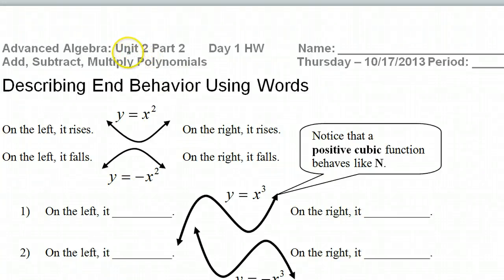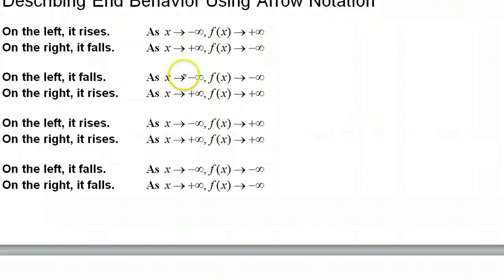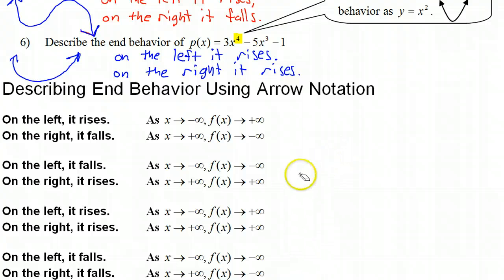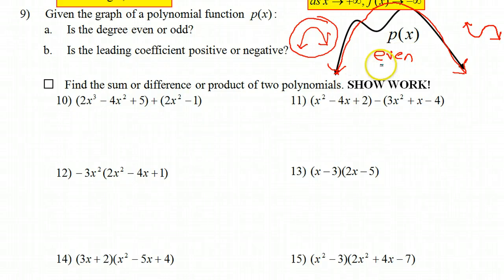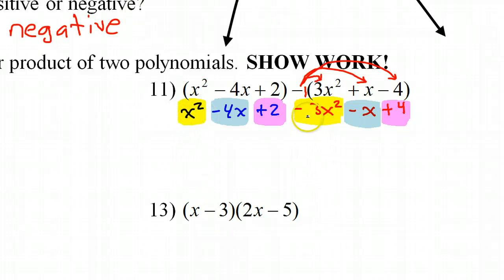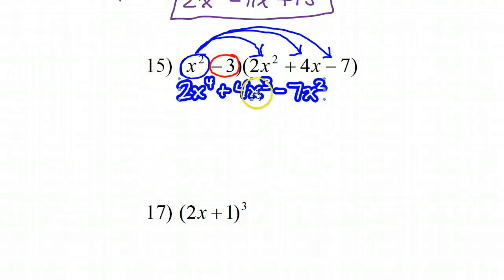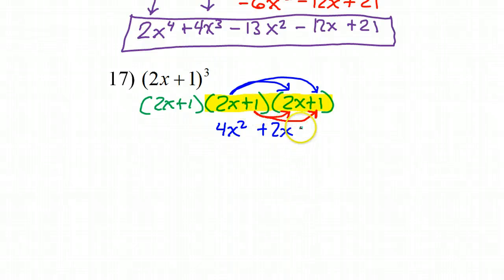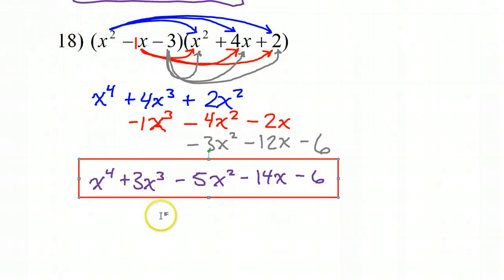Day 2 NL End Behavior, Add, Subtract and Multiply Polynomials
How do you add, subtract, multiply, or divide two polynomials?